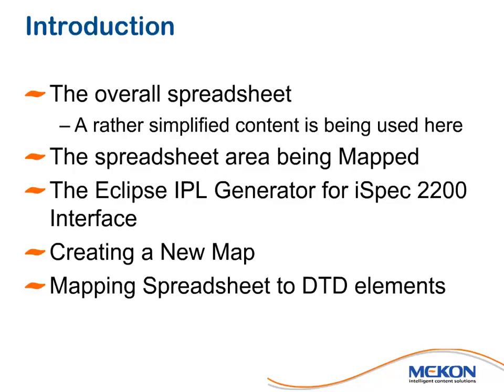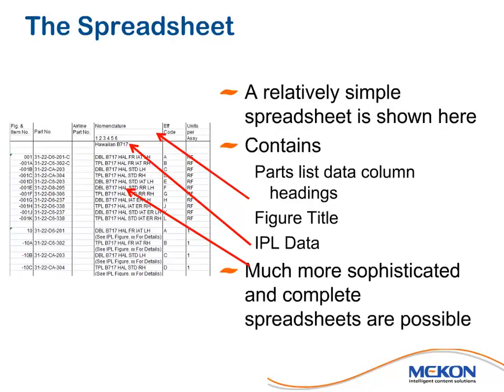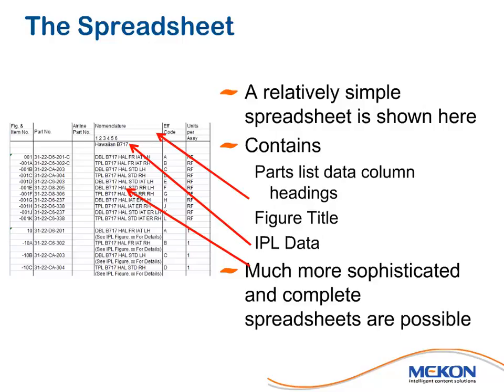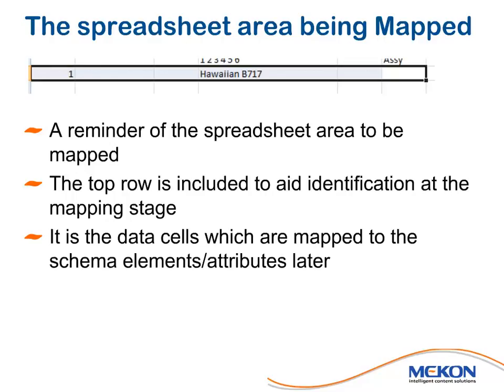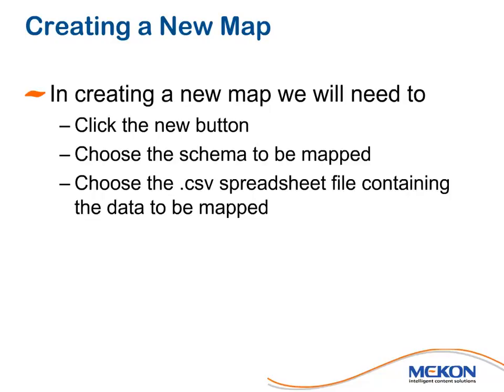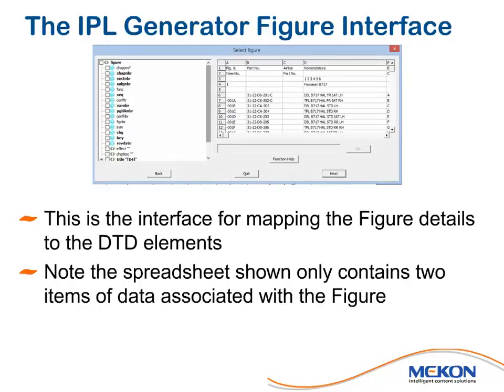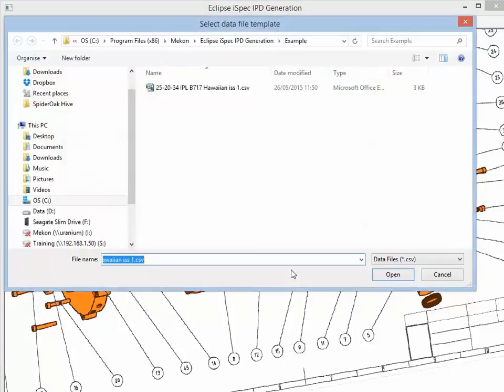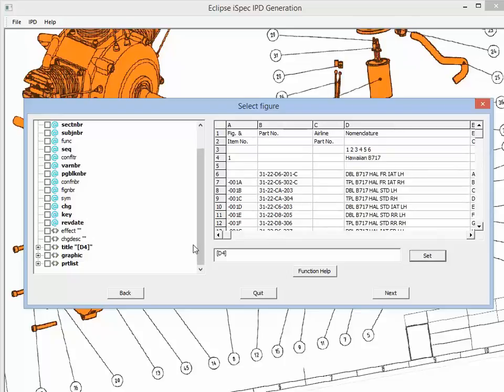03 Eclipse ATA IPL Figure Map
This video shows how to start a new mapping file and then continues to show the process required to map the IPL Figure DTD elements to the appropriate DTD elements.